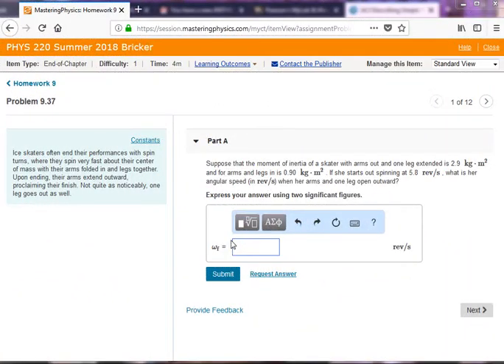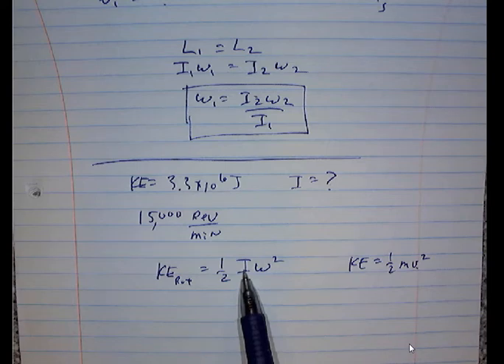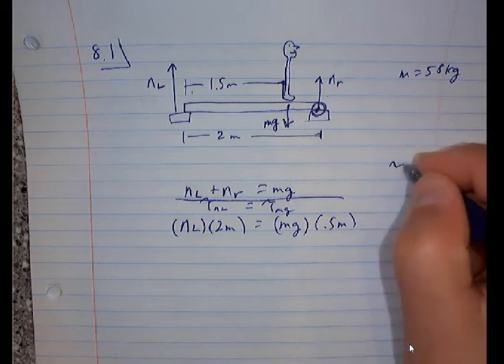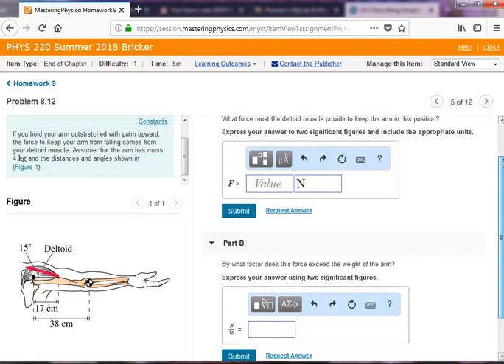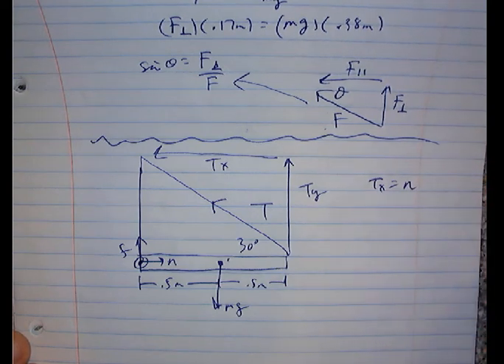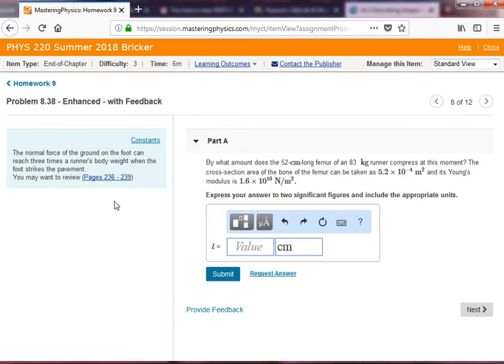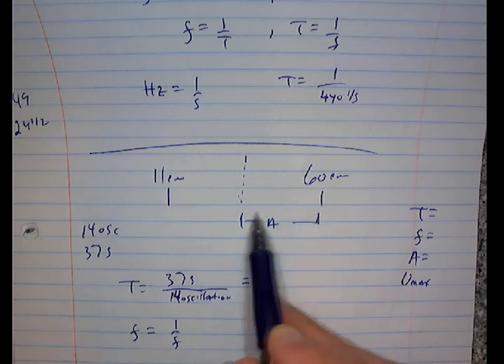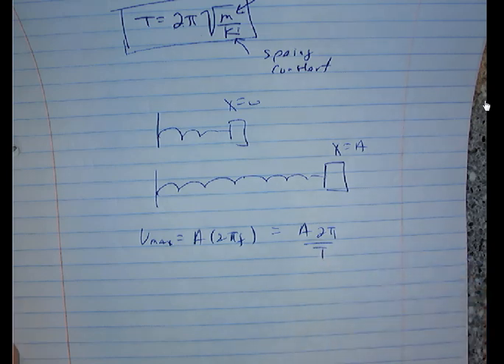PHYS 220 Su18 hw9 hints